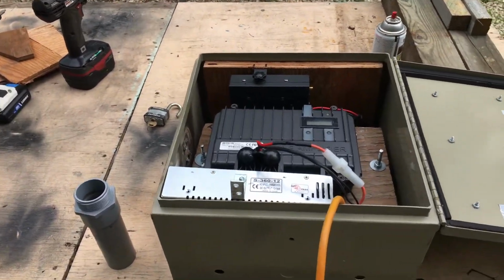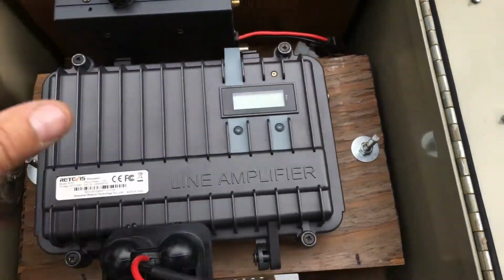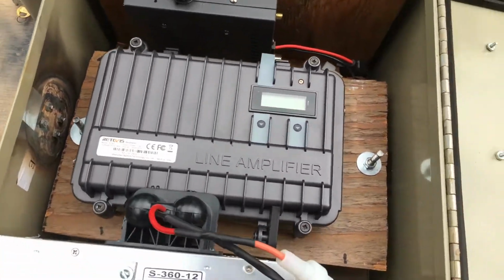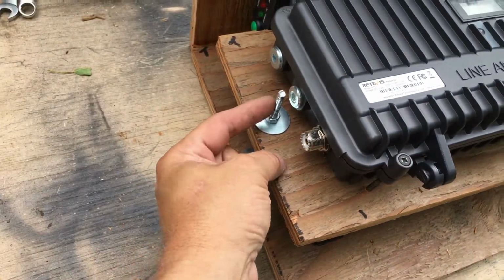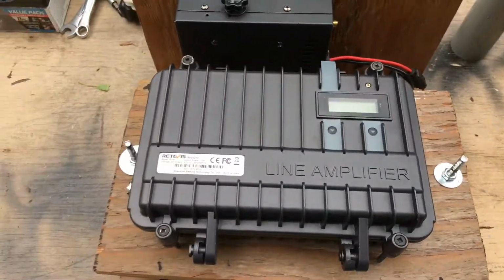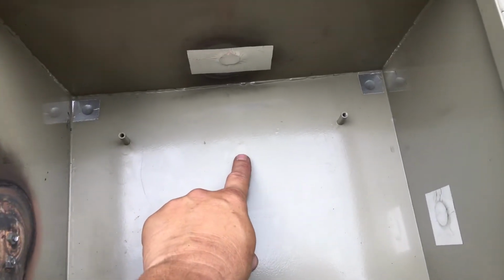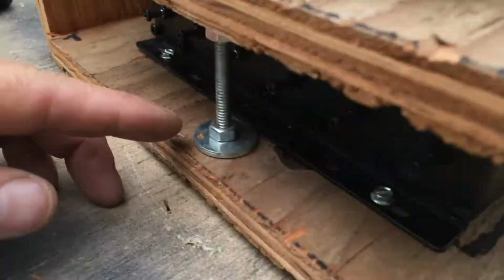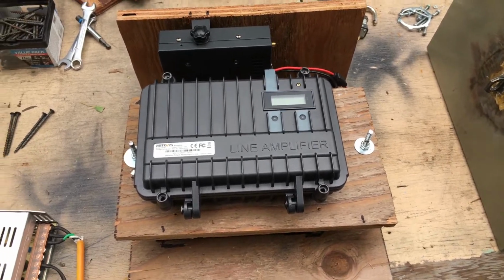🔺PART 2 My modified RETEVIS rt97 GMRS Two-way radio repeater "BOX" MOD!!!🔺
PART 2 In this video,  I show you the build process on the "box" mod for the  new modified RETEVIS rt97 GMRS two-way radio repeater build!! This "box" mod is, so I can fit the modified Retevis rt97 repeater that has been modified for more output wattage!

🔥 Talk with me on the FREE Zello app (M-F 10am - 3pm central time zone)! When you get Zello installed, the channel you want to add is GMRS _two_way_radio enter it the way you see it with the _ it's the same channel name as my YouTube channel, My handle on there is the_wi_gamble :)  For more info on the FREE Zello app: